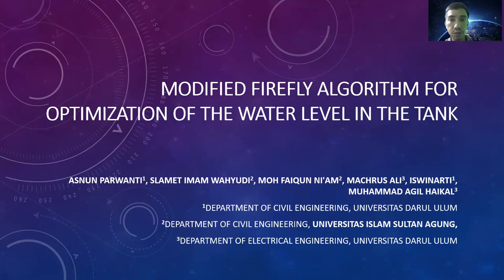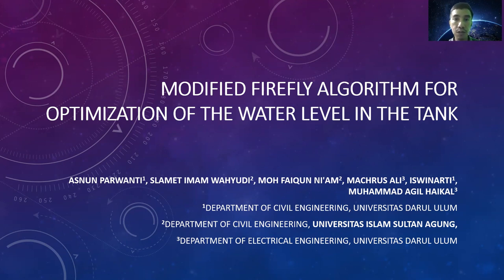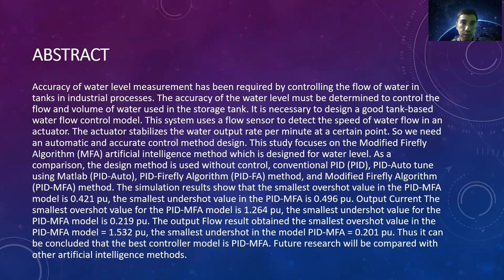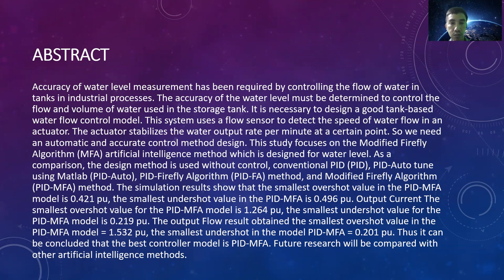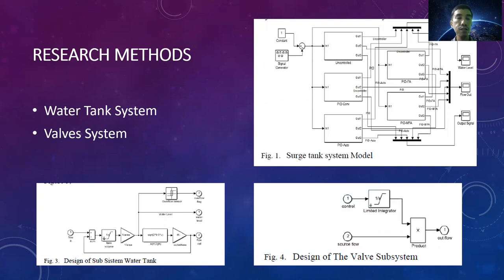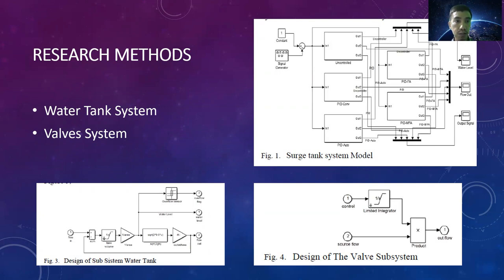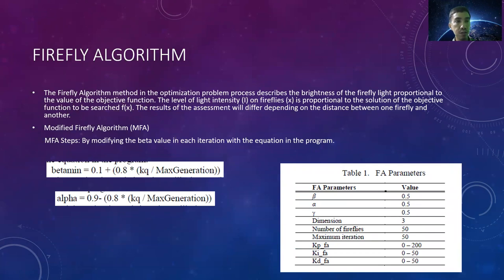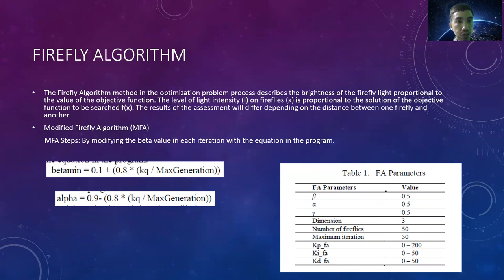Modified Firefly Algorithm for Optimization of the Water Level in the Tank